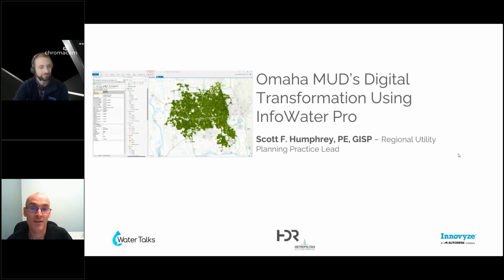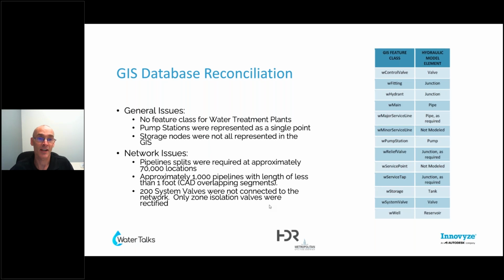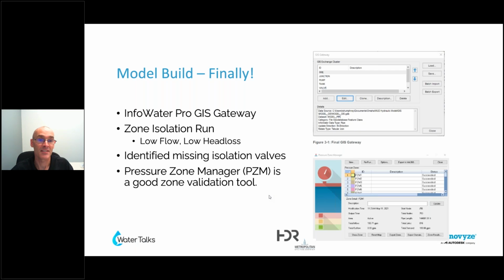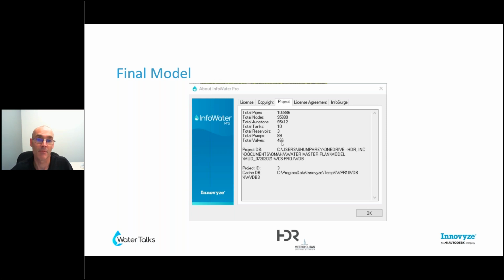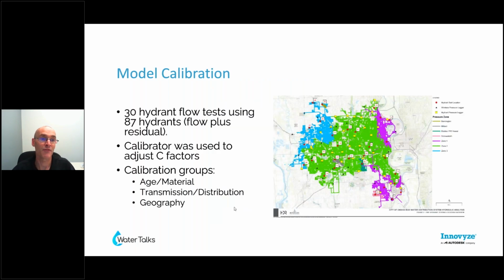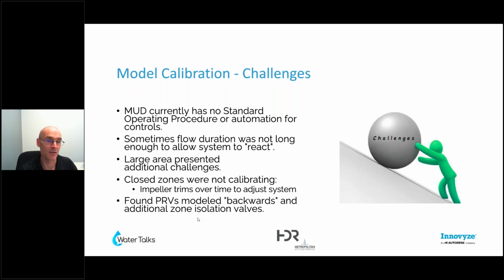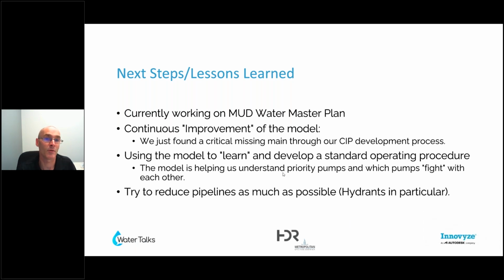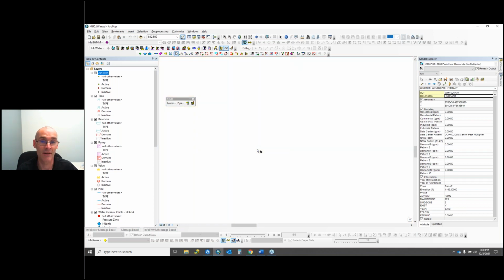On-Demand Water Talks | Best and Brightest from 2021: HDR and Omaha MUD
We look back at the year that was, talking about the Omaha Metropolitan Utilities District and how they went from modeling in bits and pieces to creating a hydraulic model for the entire area using InfoWater Pro.